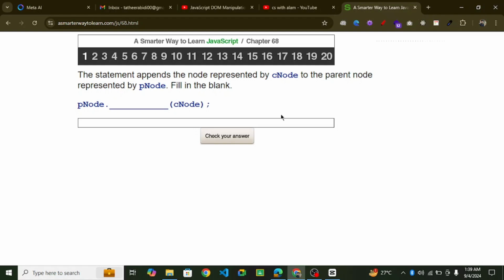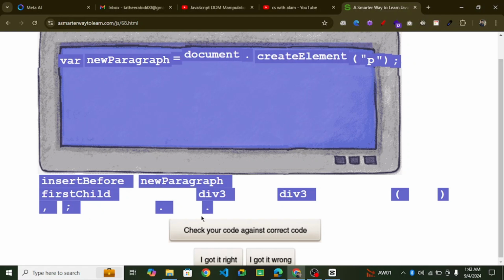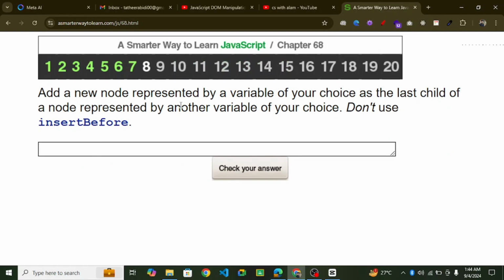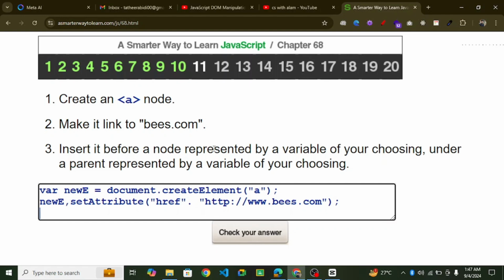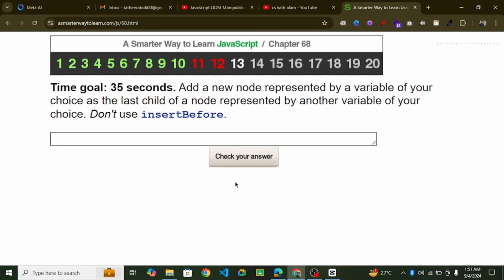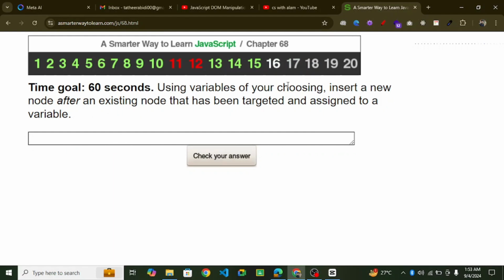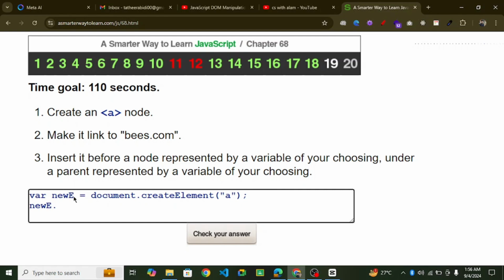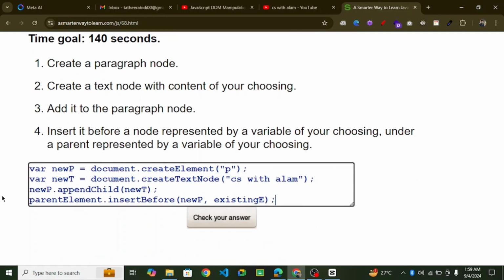JavaScript Practice Problems | Part 68 | Web Development Tutorial #169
🎓 Welcome to "JavaScript Practice Problems | Part 68 | Web Development Tutorial #169." In this video, we tackle exercises from Chapter 68 of "A Smarter Way to Learn JavaScript" by Mark Mayers, focusing on "The DOM: Inserting Nodes."

What You'll Learn:
🔍 DOM Node Insertion: Strengthen your understanding of inserting new elements into the DOM dynamically. ⚙️ Practical Problem Solving: Solve real-world exercises that reinforce key concepts about appendChild(), insertBefore(), and other methods. 💡 Hands-On Approach: Get step-by-step guidance as we solve coding challenges related to DOM manipulation.

Why Watch This Video:
Interactive Learning: Engage with practical exercises to deepen your understanding of JavaScript and the DOM.
Clear Explanations: Simplified breakdowns of exercises to help you implement solutions.

Real-World Application: See how these methods can be used in real-world scenarios to make your web pages more interactive.
This tutorial is perfect for anyone following along with the "A Smarter Way to Learn JavaScript" book or developers wanting to improve their DOM manipulation skills through practice!